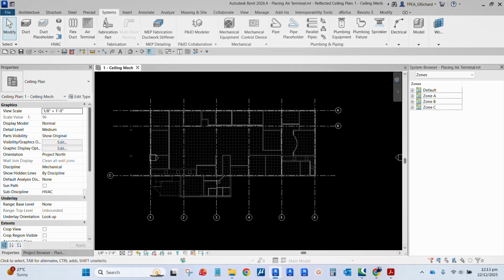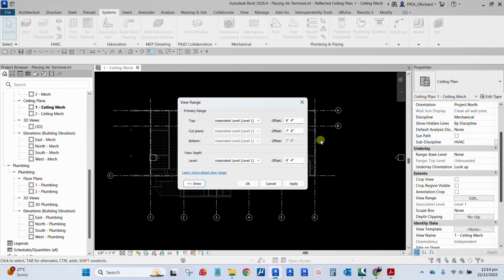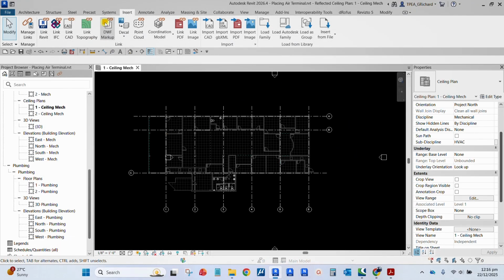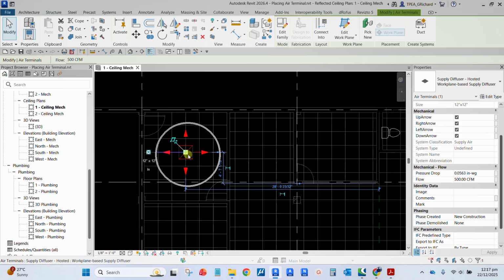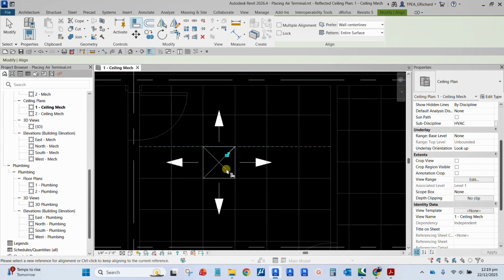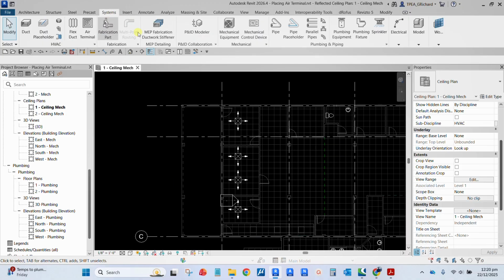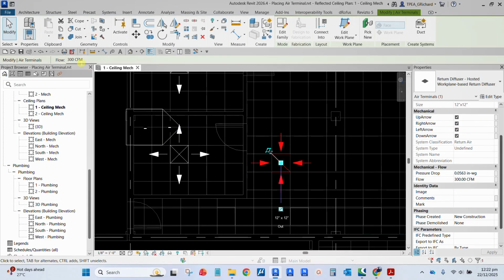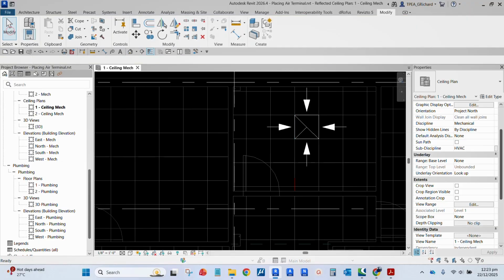REVIT MEP 2026 - LESSON 6 - PLACING AIR TERMINAL